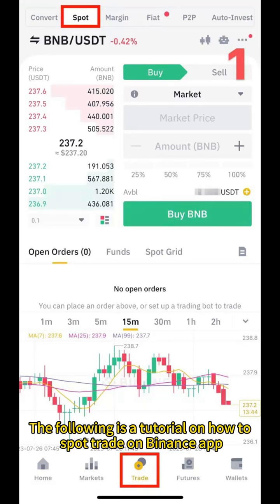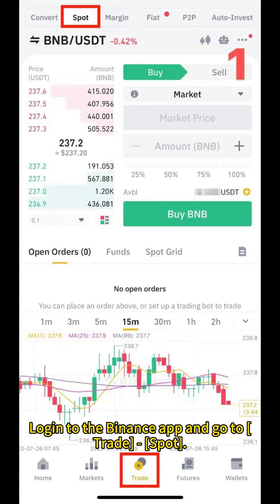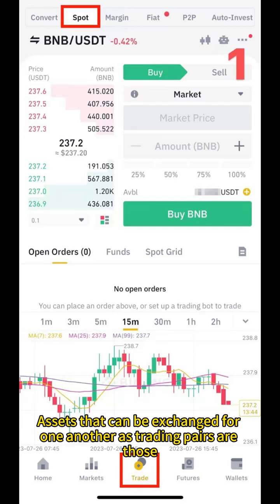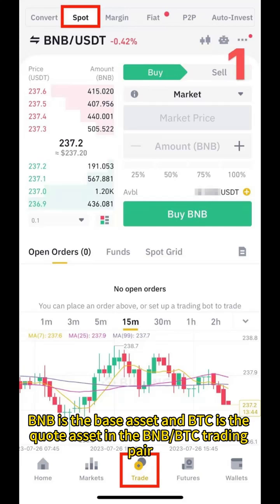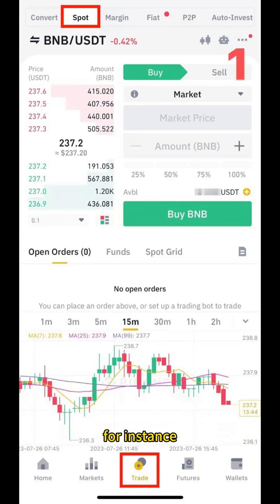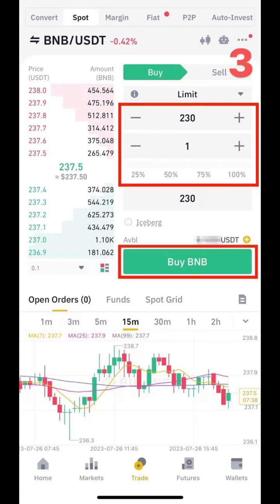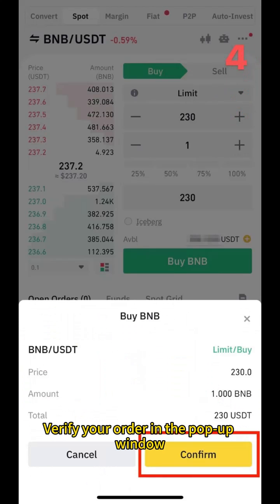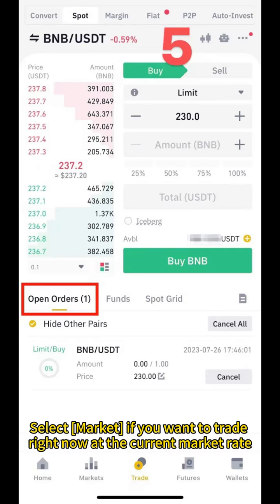Tutorial on how to spot trade on Binance app.